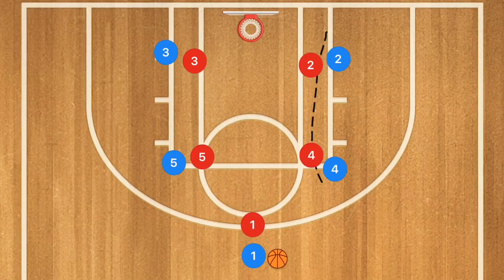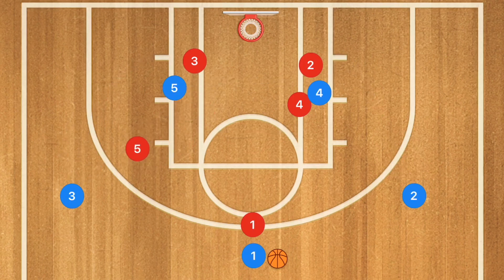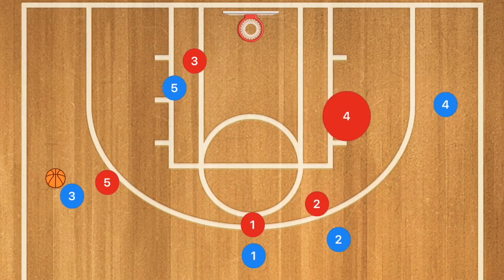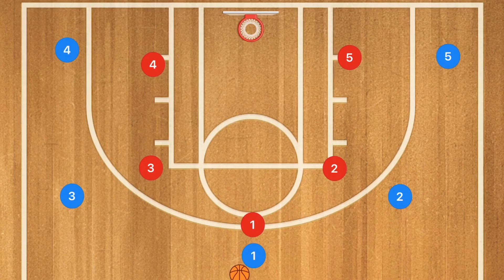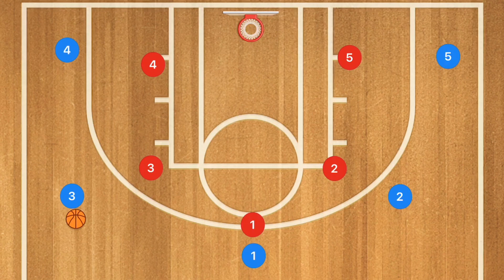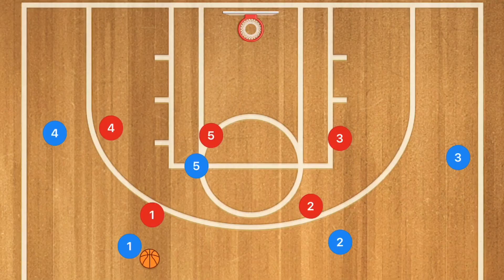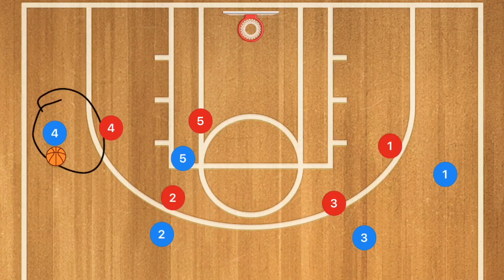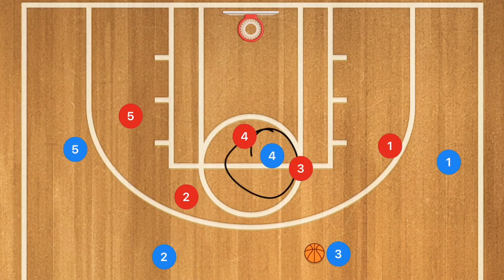Best Basketball Plays For Elementary School Age Players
Best Basketball Plays For Elementary School Age Players, in this video I breakdown different Basketball plays and offences that you can use successfully at the elementary school level for young Basketball teams. These are great Basketball plays for grades 8 and under.